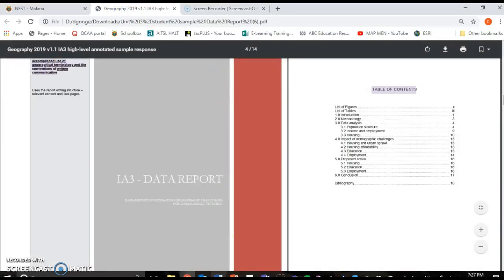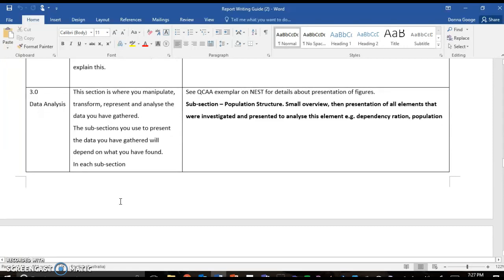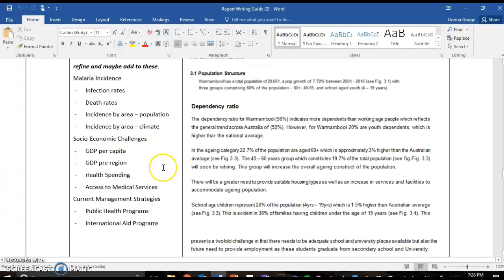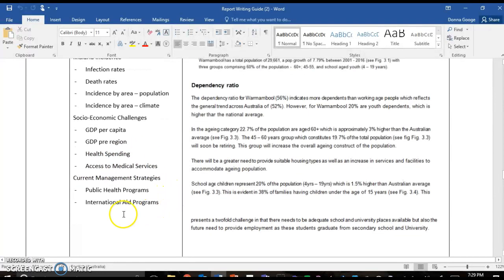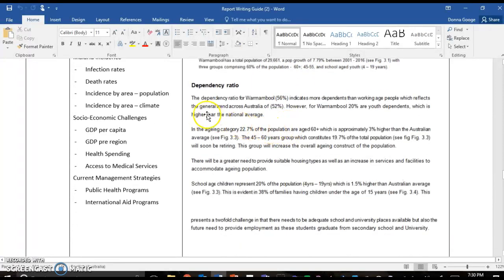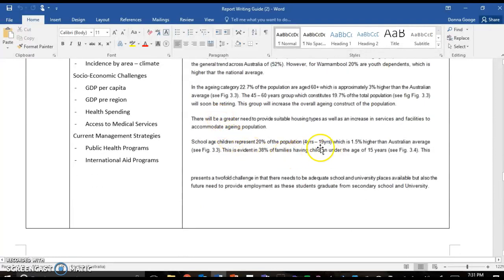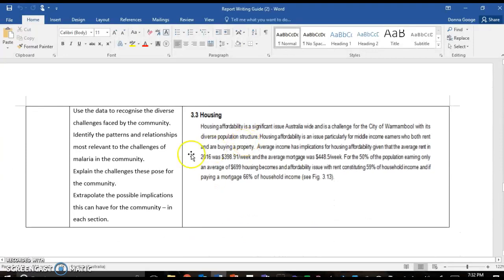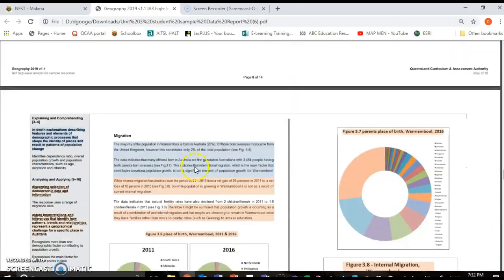Data Report: Analysis Section video